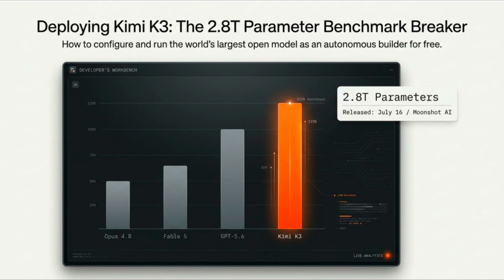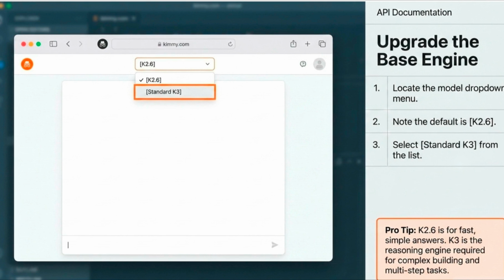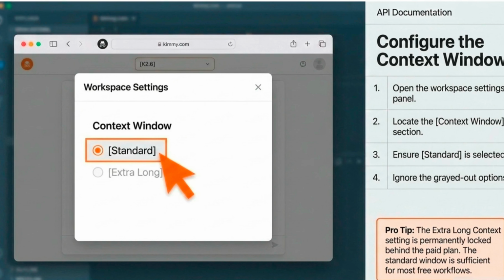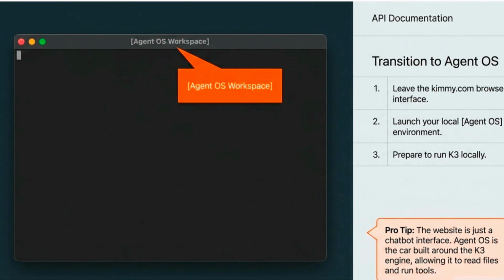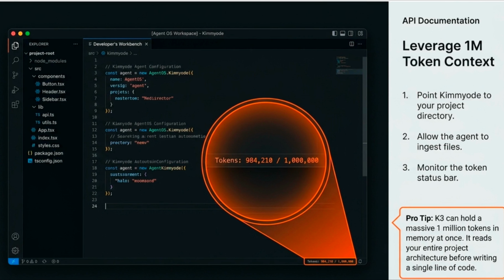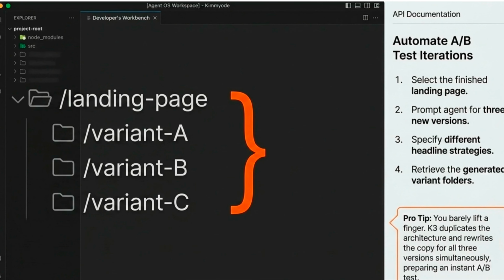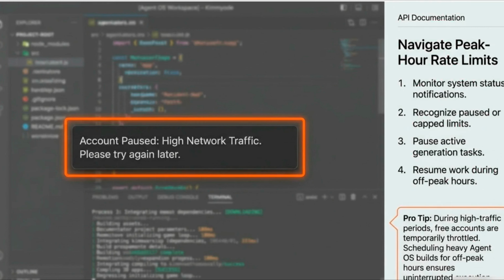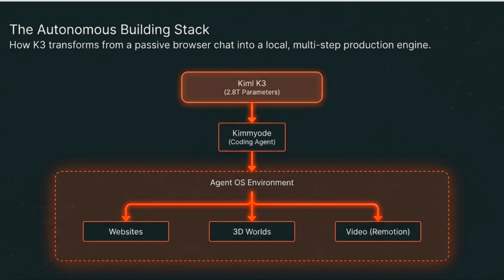How to Use Kimi K3 for FREE?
how to use Kimi K3, the world's largest open AI model by Moonshot AI, completely for free
. With a massive 2.8 trillion parameters, K3 is matching and even beating top paid models like GPT-5.6, Anthropics Fable 5, and Opus 4.8 in benchmark tests
In this complete setup guide, I will show you the exact steps to get started on kimmy.com, including why you must choose standard K3 instead of "Swarm" to avoid burning through your free access
. We will also cover when to use the faster K2.6 versus the highly capable K3
Beyond simple chat, you will learn how to turn Kimi K3 into a real builder using Agent OS and Kimmy Code
. Watch how you can use this massive 1-million-token context window to automatically build multi-step projects like landing pages, full games, detailed 3D worlds, and even video content using tools like Remotion
. Finally, we cover the massive news of Kimi K3's full model weights going open-source on July 27, 2026
Watch now to learn how to unlock the most powerful free AI available today!
Tags Kimi K3, Kimi K3 free, Moonshot AI, Agent OS, Kimmy Code, AI tutorial, free AI models, GPT-5.6 alternative, Claude Code alternative, AI automation, build with AI, Kimi AI tutorial, largest open AI, 2.8 trillion parameters, Remotion AI, open source AI
Hashtags